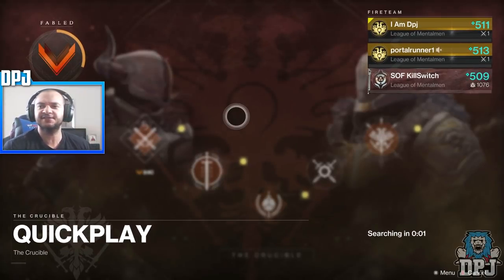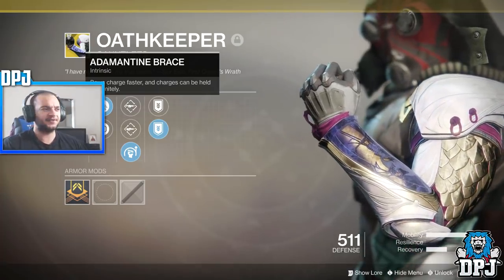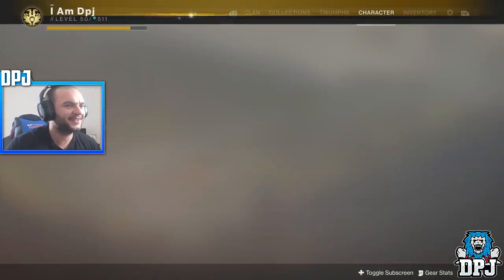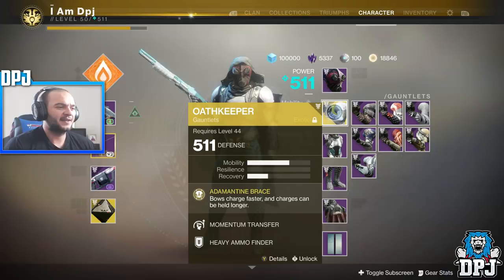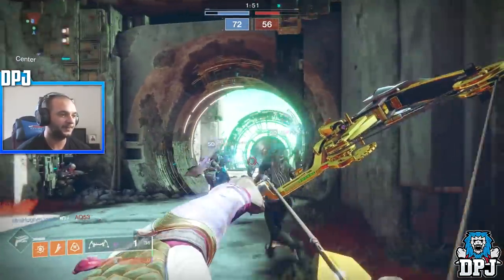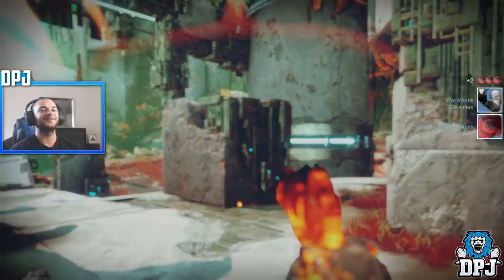Destiny 2 - NEW EXOTIC Makes BOWS OP - Hunter Exotic Gauntlets - Oathkeeper Exotic Review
The Hunter Oathkeepers are crazy! If you love bows, you need these.